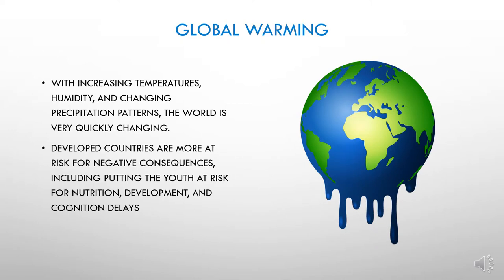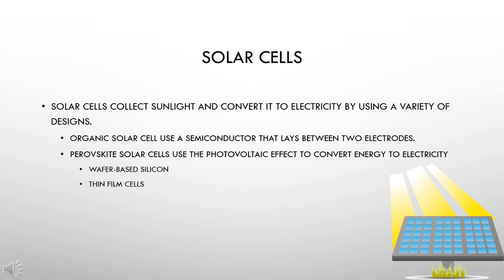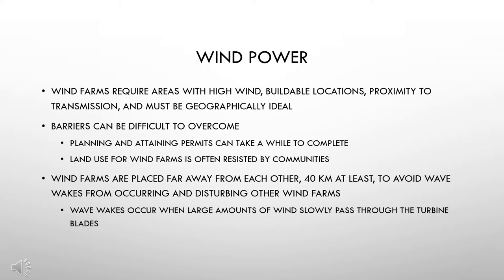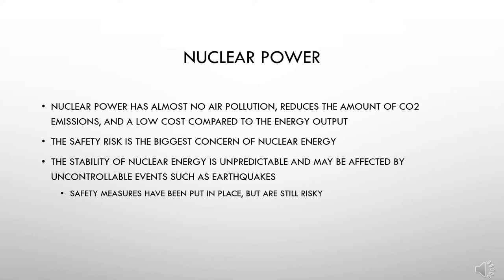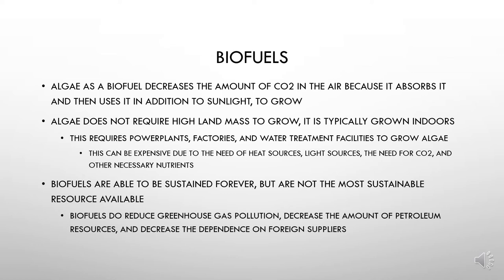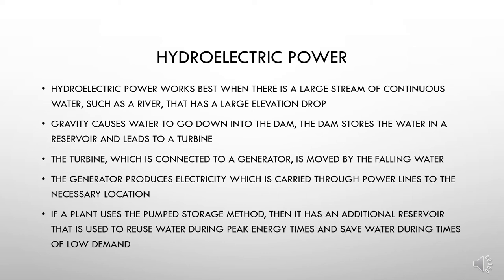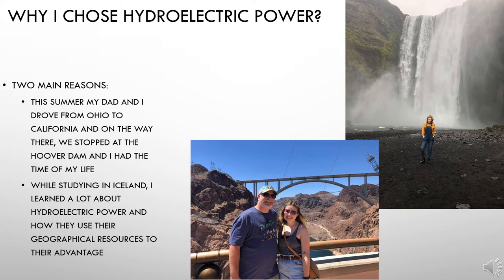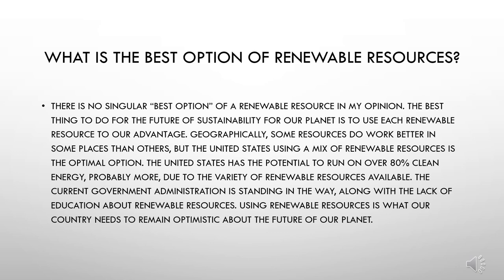Alternative Energy Final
ENGR1023-A Final Presentation on Alternative Energy Resources